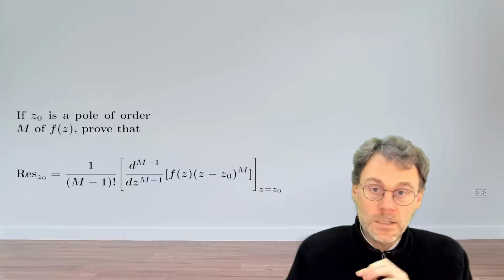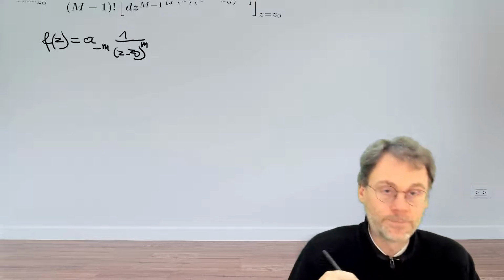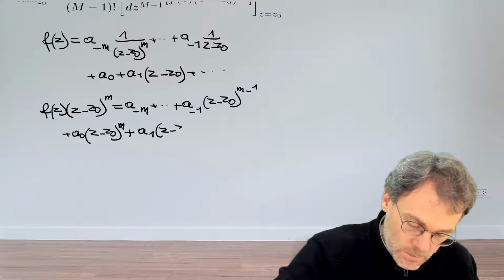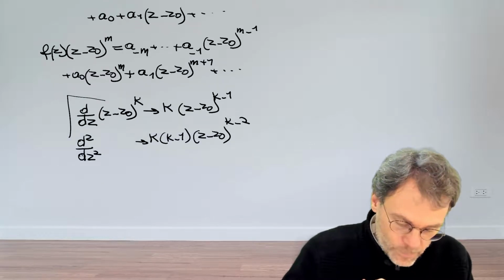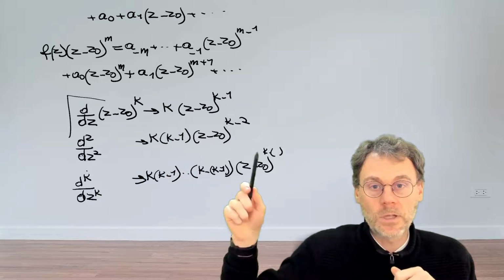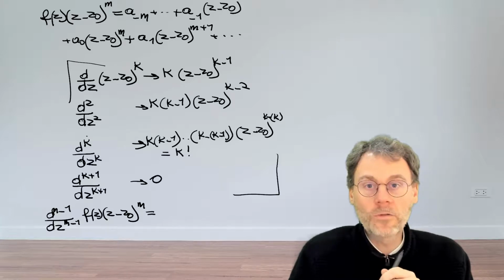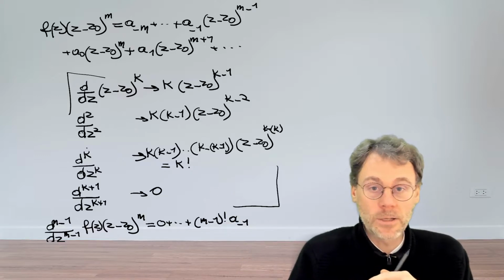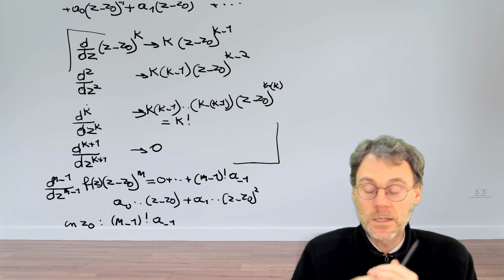EX: A formula to calculate residues of higher order